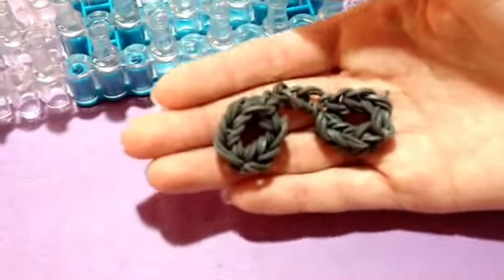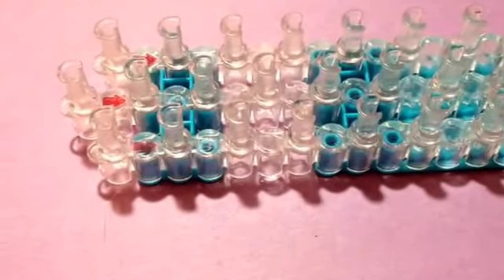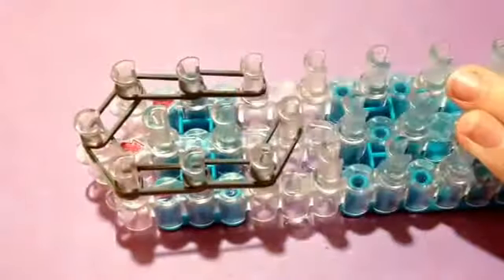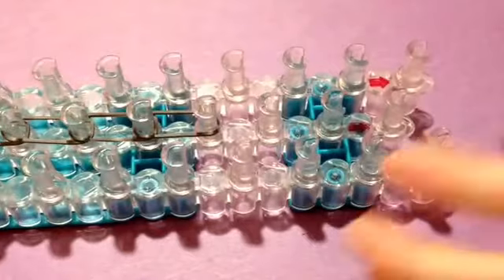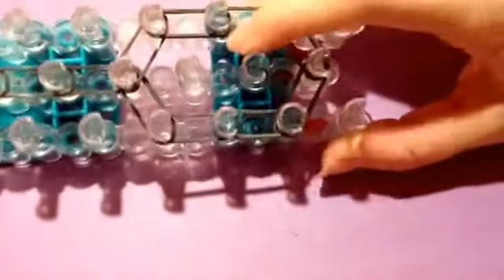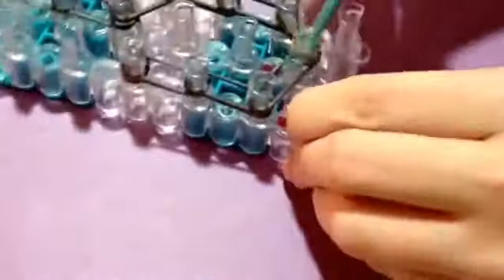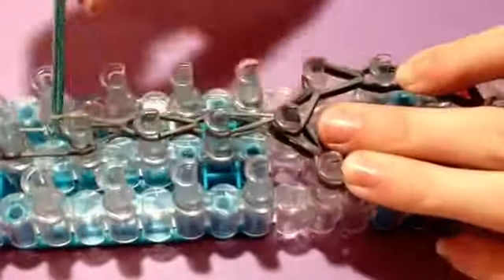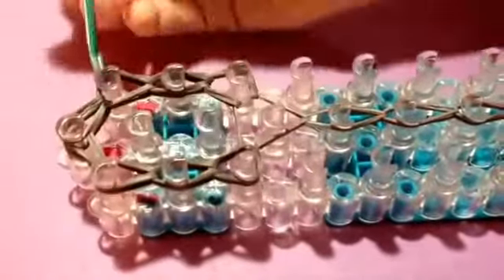How to Make a Handcuffs Charm on the Rainbow Loom - Original Design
This video shows you how to make a handcuffs charm on the Rainbow Loom. This charm requires one loom, hook, and rubber bands. This is an original design by me so I hope you like making it and the charm itself. Enjoy!!